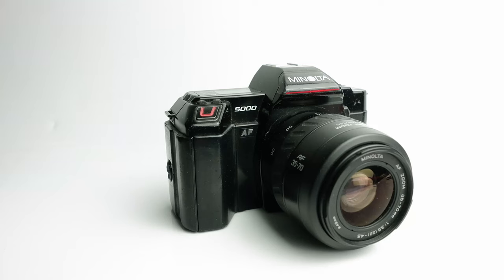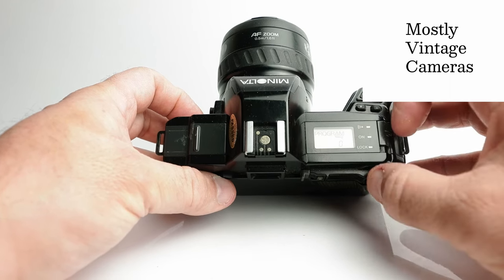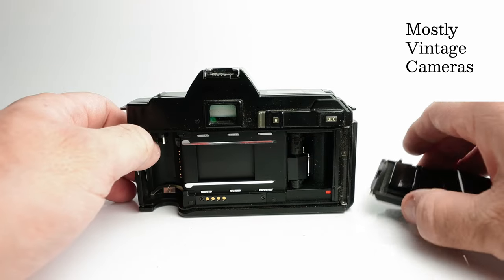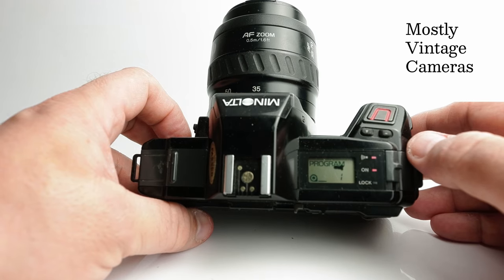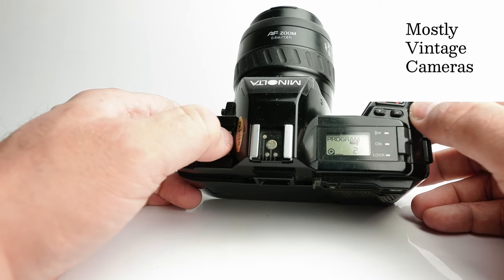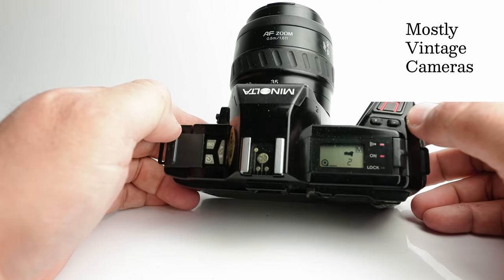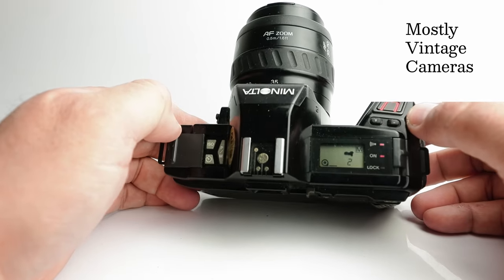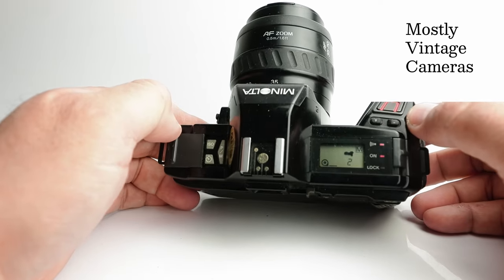How to use a Minolta 5000 AF Maxxum 5000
Hello,
Firstly, my apologies for the poor audio in this video, I had a few issues one way or another.
This is a run through of the Minolta 5000 AF controls and an outline of some of the accessories that were available for it. This camera was known as the Maxium 5000 in the US and the A 5000 in Japan. The example in this video is in poor condition but works well enough for our needs hear.
Mostly Vintage Cameras

PS if you are a subscriber with notifications selected then I’m sorry you will have had a number of new video notices today (10/01/22). I had to un-list, re-edit and re upload about a half dozen videos today owing to a small error.
More original videos will be coming soon!

Your generosity helps make videos like these possible and from that helps support those looking to join the film photography community.
Subscription start at $2 per month and go all the way to “Breast Tier” at $15,000 a month, just in case a YouTube super star suddenly decided to support a tiny channel like mine!